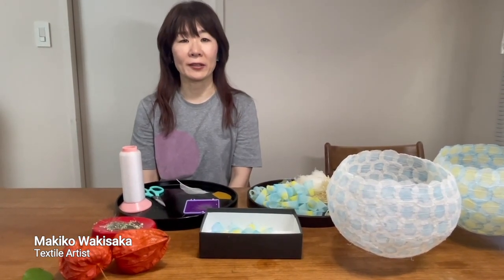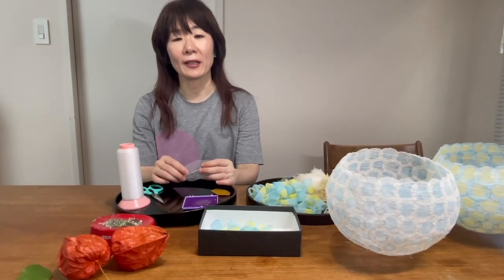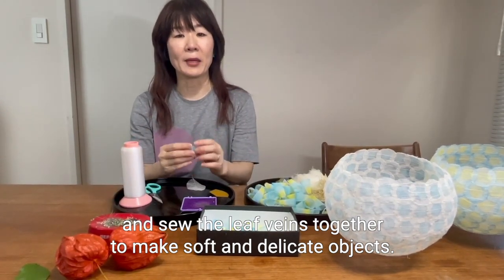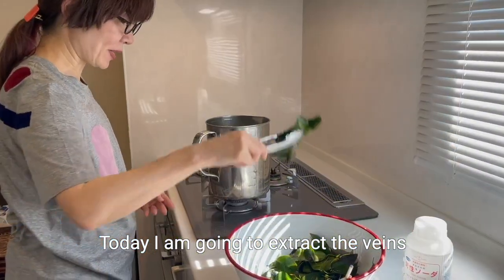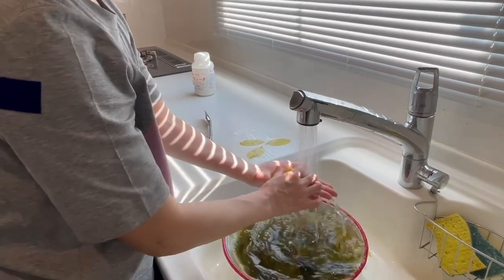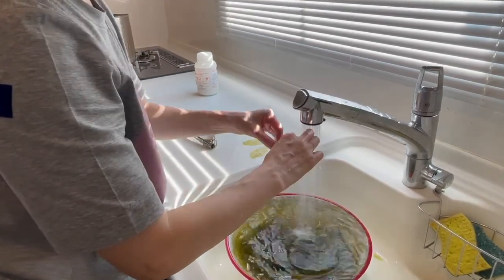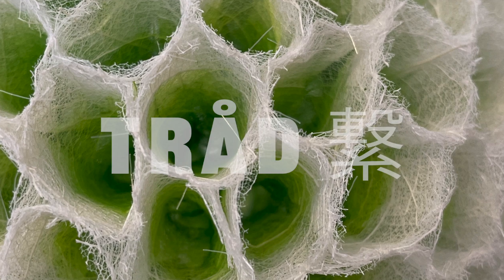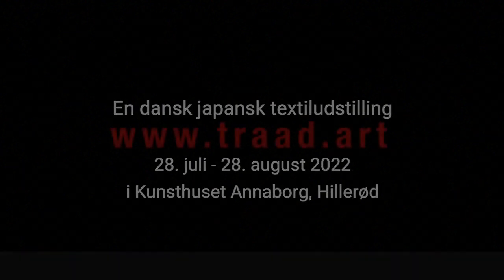Dansk / japansk tekstilkunstudstilling TRÅD 繋 - Makiko Wakisaka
Makiko Wakisaka er en af de japanske kunstnere, der deltager i den dansk/japanske tekstilkunstudstilling TRÅD 繋, der kan opleves i Kunsthuset Annaborg i Hillerød 28. juli - 28. august 2022.